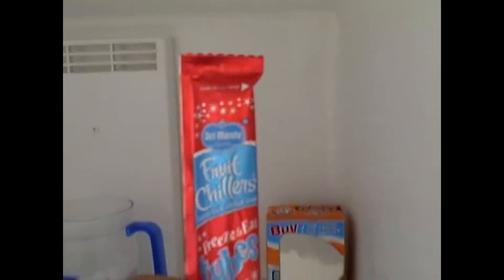Work Fridge. Yikes!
Zito takes us a tour of the fridge.